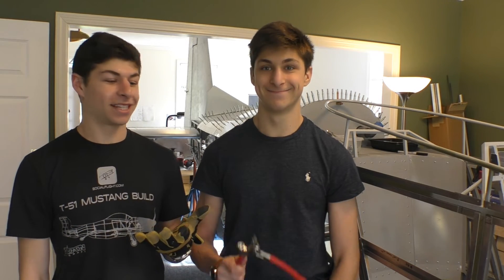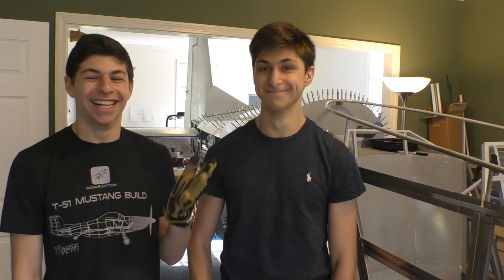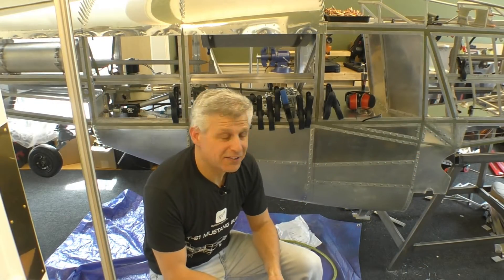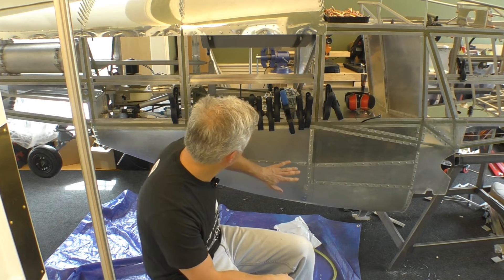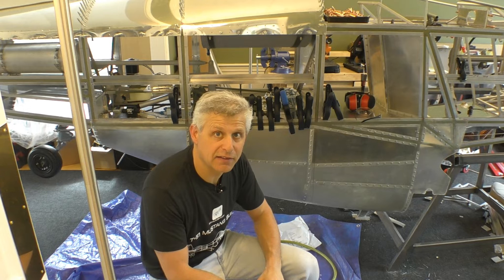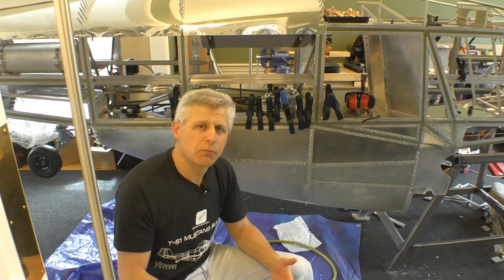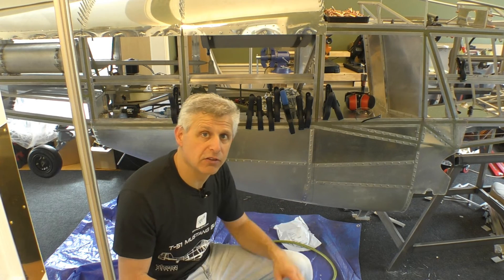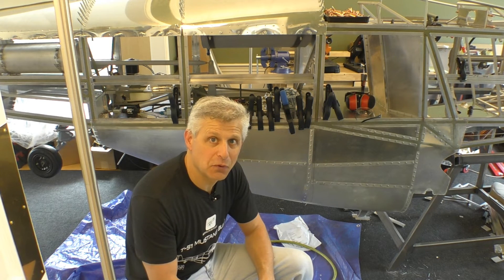Belly of the Beast - Our T-51 Mustang Belly is DONE!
Time to wrap up a key part of our Titan T-51D Mustang...THE BELLY!   It's been an on-again / off-again part of the project that required a LOT of work to get it right and it's FINALLY ready to be bonded and riveted into place! Watch as we complete another building stage on SocialFlight's P-51 Mustang warbird replica fighter!

Follow along as we continue our build of SocialFlight's T-51D Mustang!